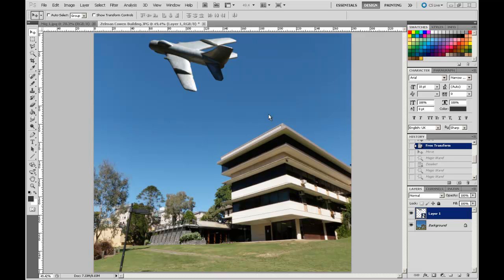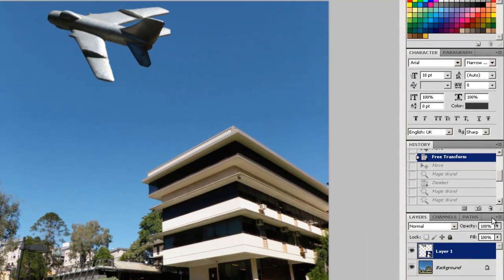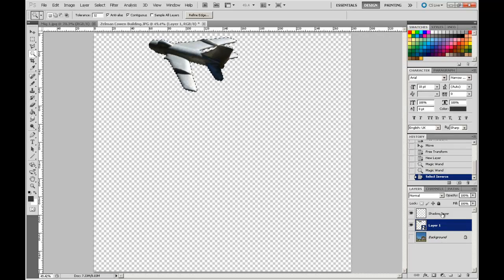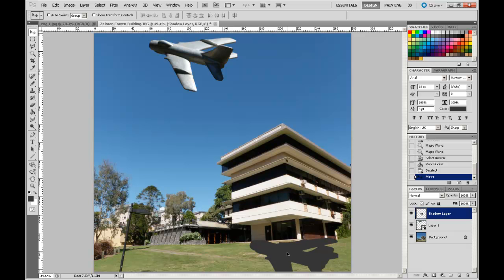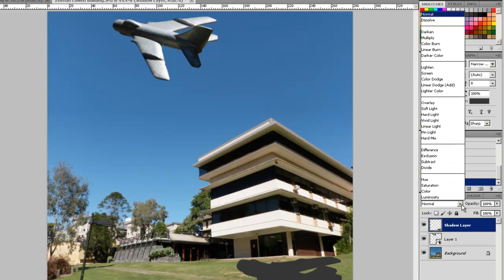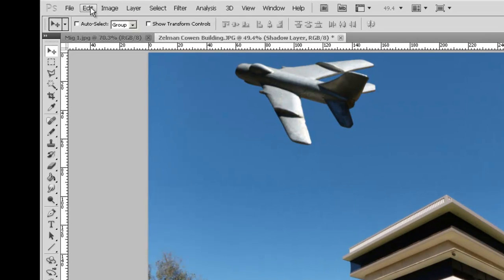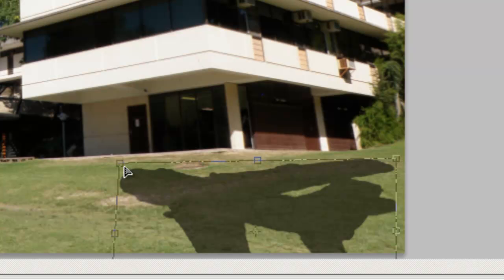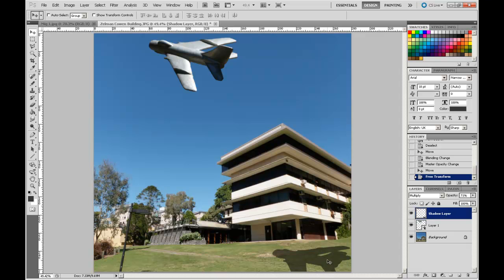Photomontage 3 5